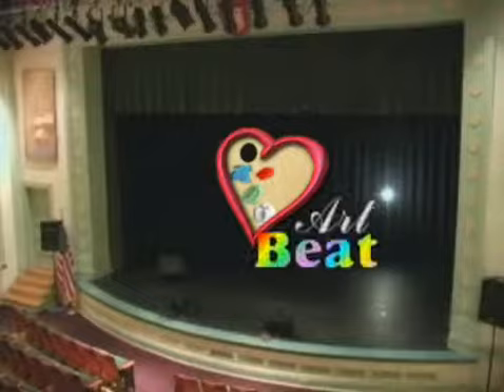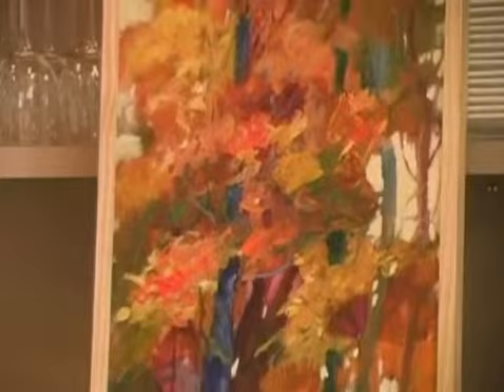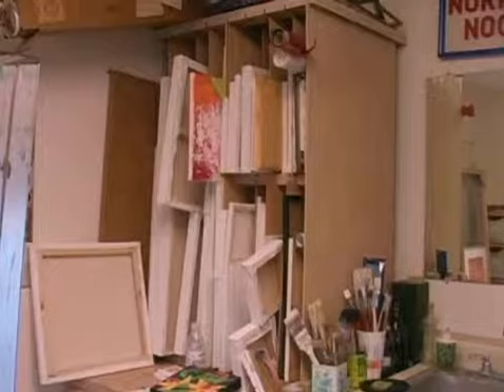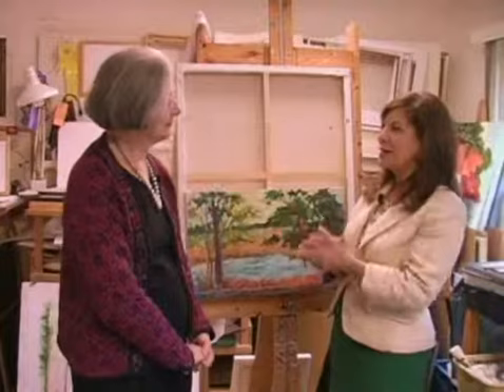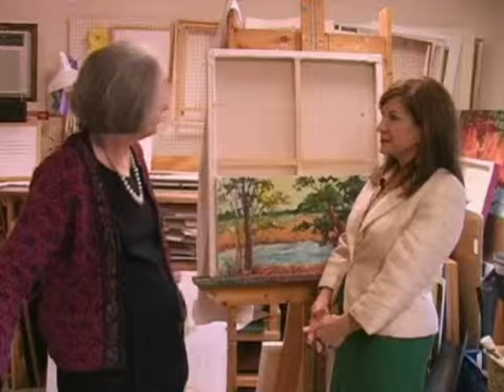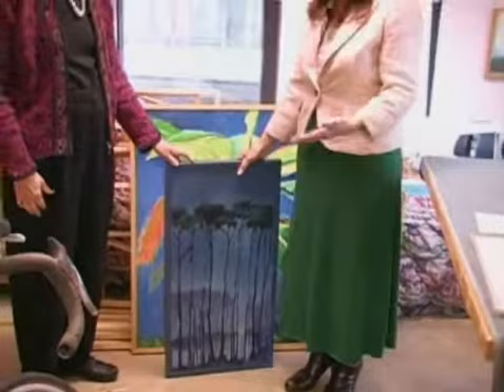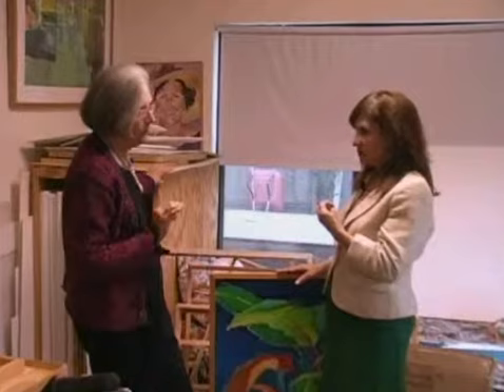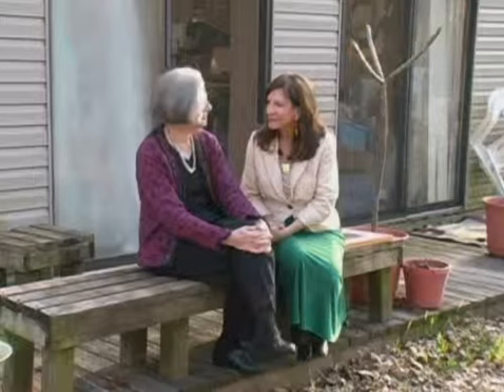Art Beat Episode 27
Norma Seward